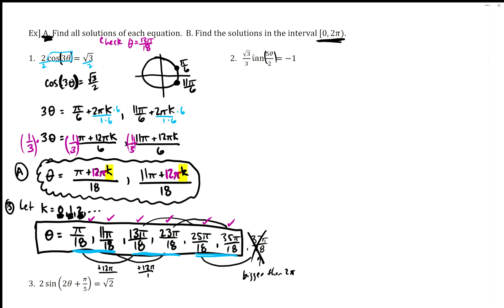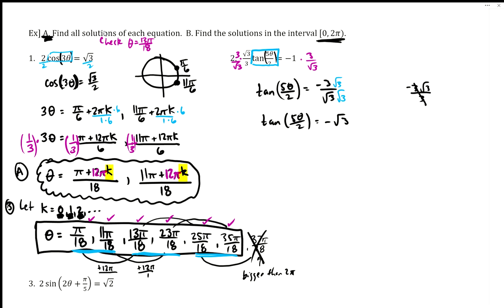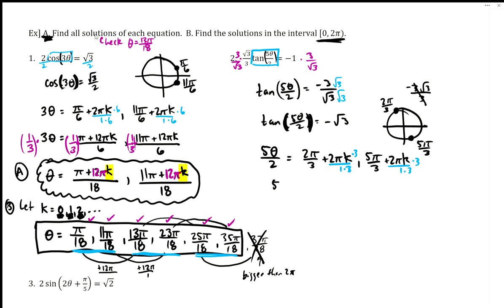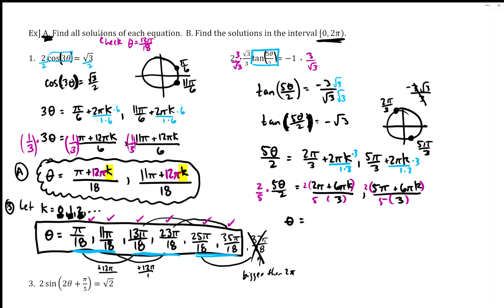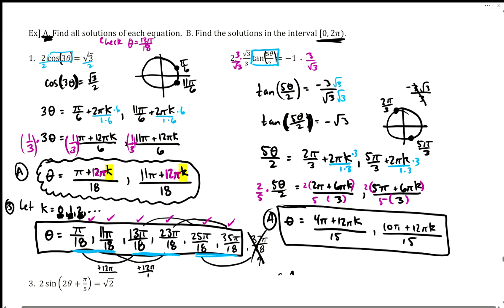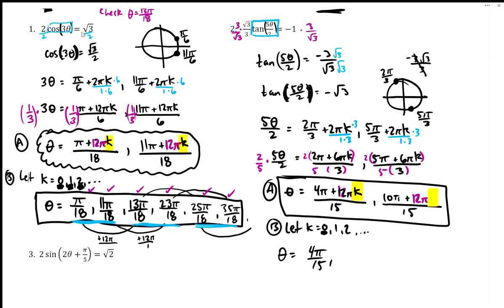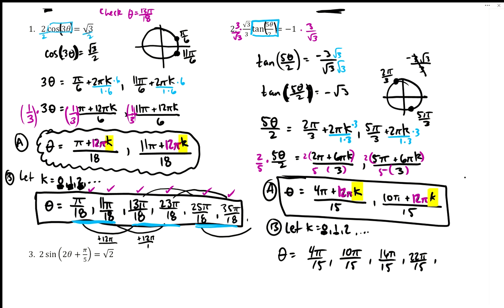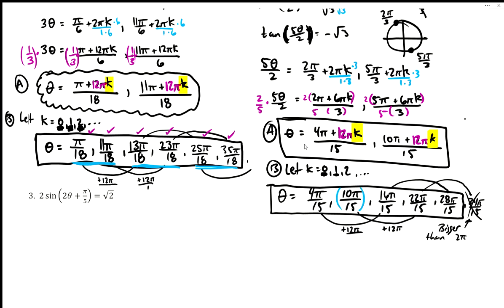Solving Trig Equations with Special Angles A Fraction Special Angle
In this video we solve a special angle trigonometric equation that has a fraction angle.  Note, special angle equations are also known as composition equations.